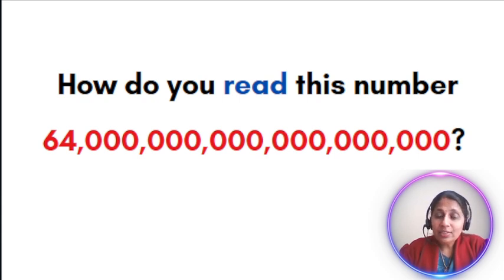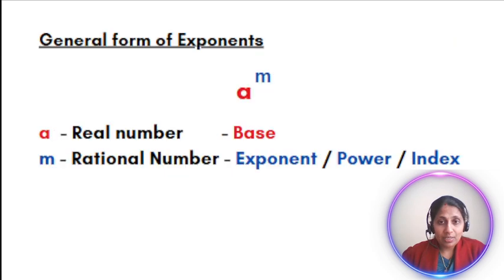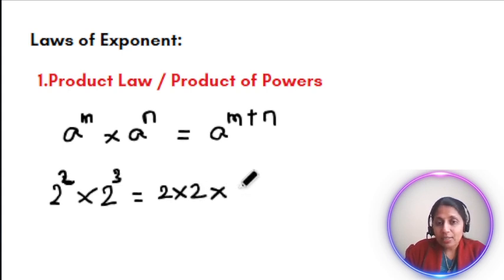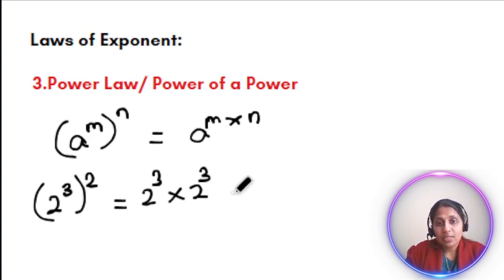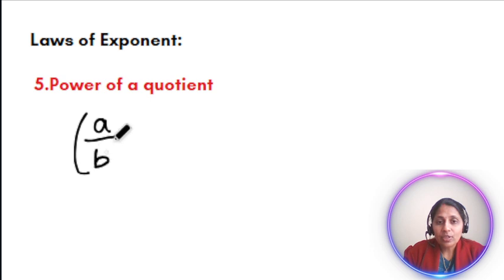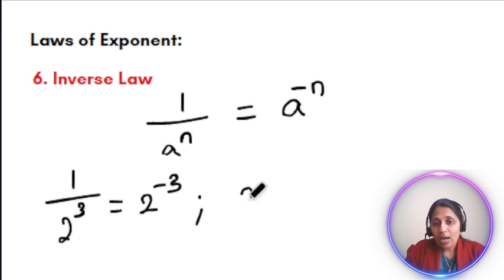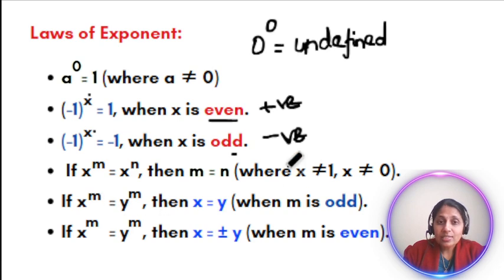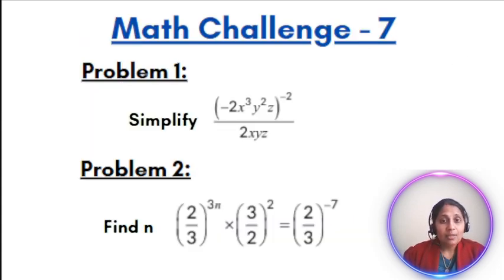Laws of Exponents in 10 Minutes |Class 6,7,8,9 Must Watch|Exponent Trick You Must Know Before Exams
Confused about exponents and their rules? 😖
In this video, you’ll learn **what exponents are**, the **laws of exponents**, and **how to simplify expressions using them** — explained in a clear, easy-to-follow way.

Perfect for **CBSE and ICSE Class 6 to 9 students** who want to:
✅ Understand all 7 laws of exponents
✅ Solve exponent problems faster in exams
✅ Stop memorizing and start thinking logically

📌 Includes:
- Law of product of powers
- Law of quotient of powers
- And more — with examples & tips!

📚 Watch till the end for quiz-style practice and tips to avoid common mistakes.

✔️ Easy math explanations
✔️ Smart study shortcuts
✔️ Exam confidence boosters
✔️ Weekly helpful videos!

CBSE Class 6 to 9 Math, CSE Math classes, Math exam tricks, Score 90+ in math, Online math tutor India, Math practice questions, Study motivation, Math learning strategies